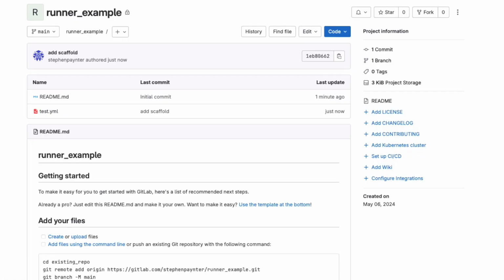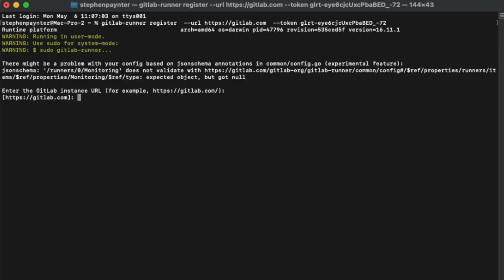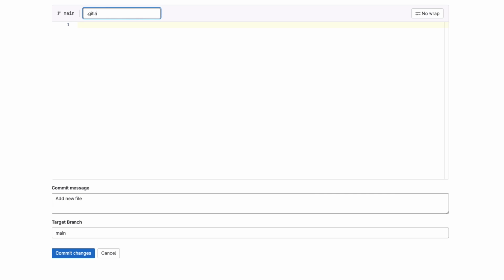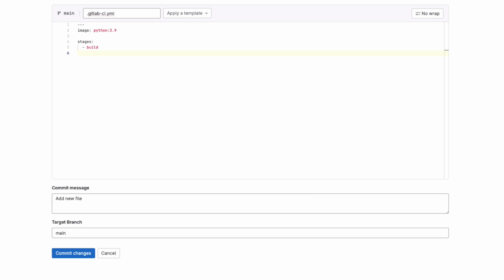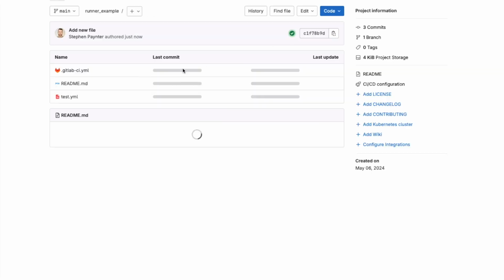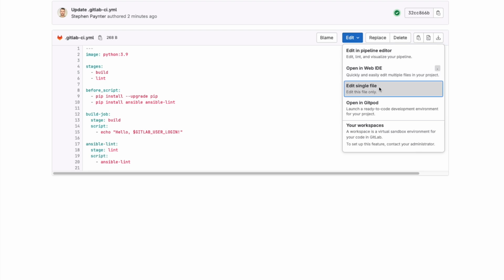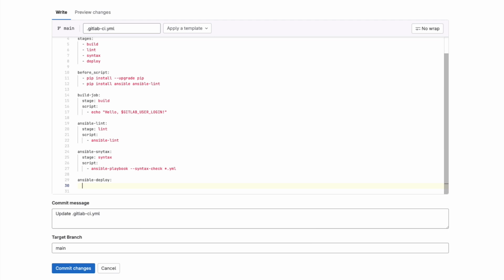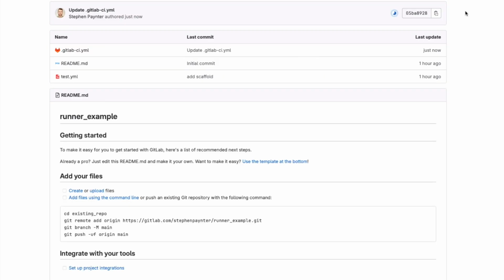GitLab CI/CD: The Complete Beginner's Guide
In this video I walk through creating a Gitlab Runner and create a basic CI/CD pipeline.

To be in with a chance to win the following book, , comment on the video and I'll select a random comment on Wednesday 22nd May 2024 on the channel.